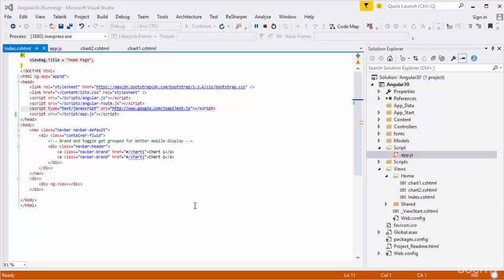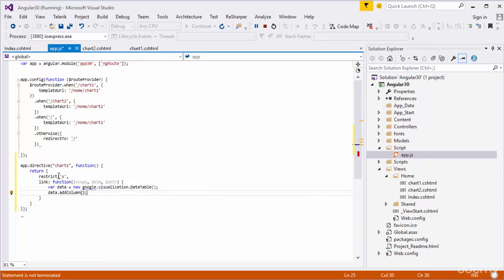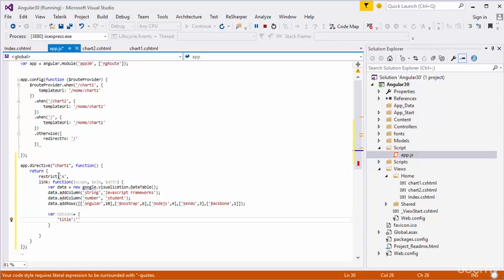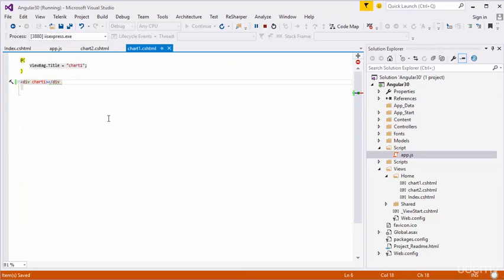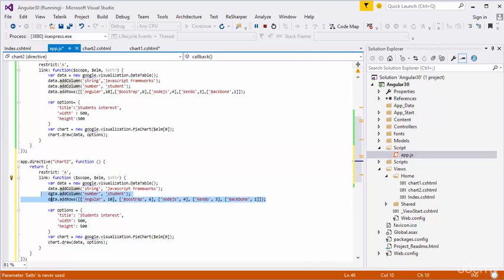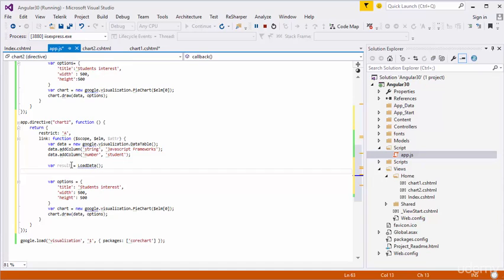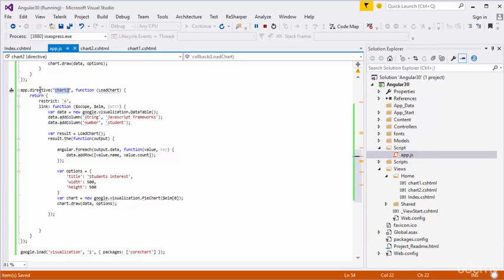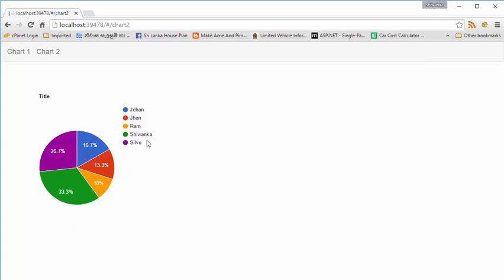AngularJs Expert. Google charts with angularjs How to create dashboard of the application [32]